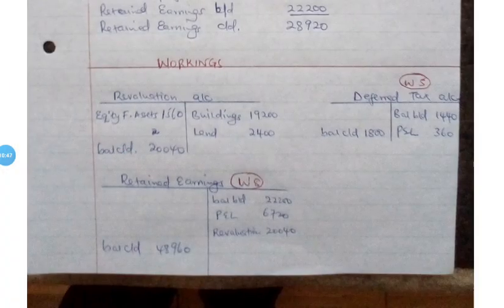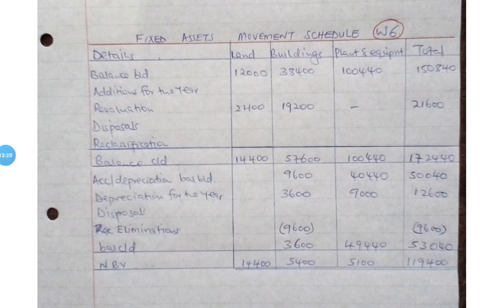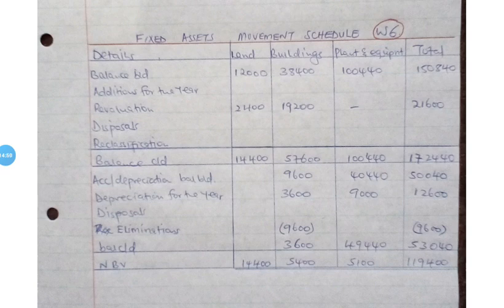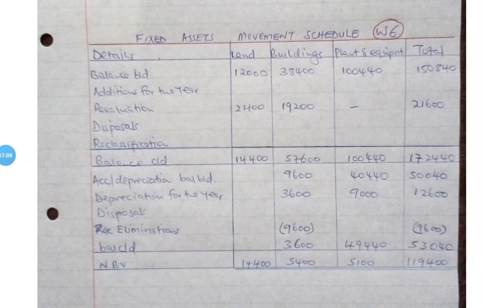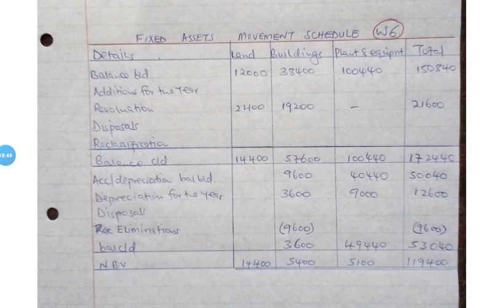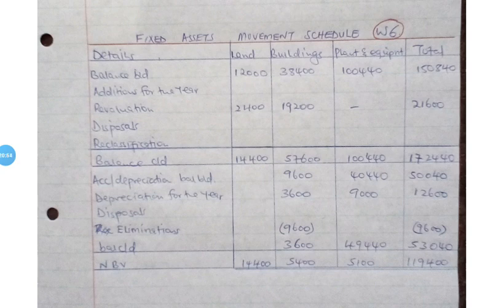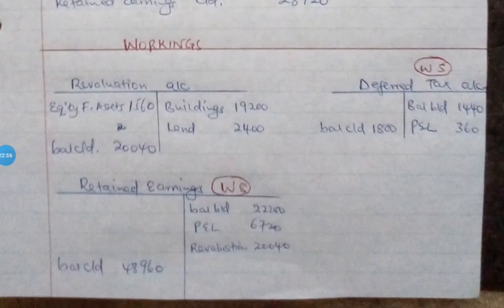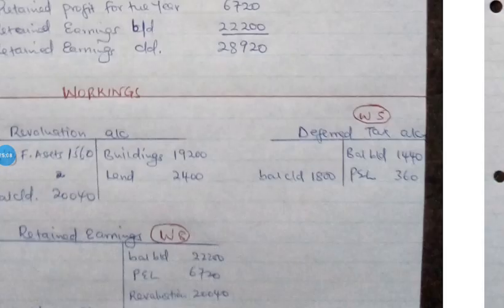FR.Published FS.Bartek Ltd SFP